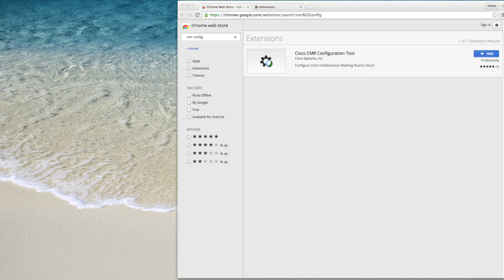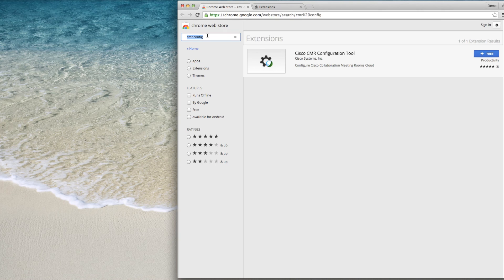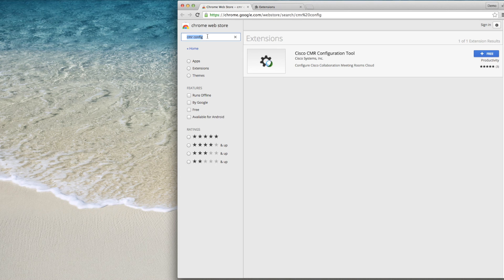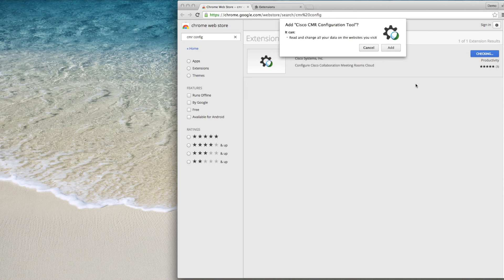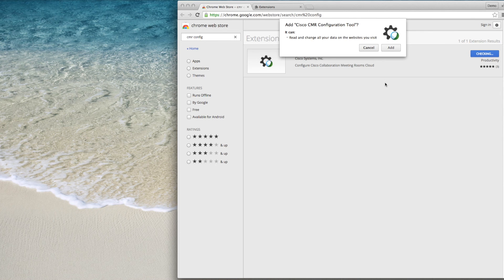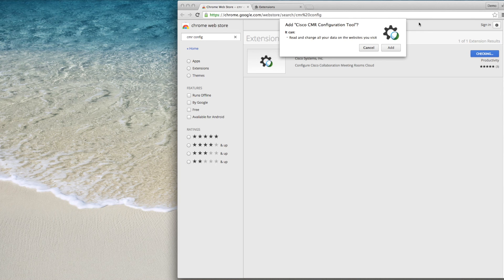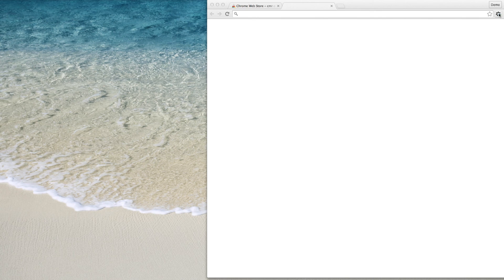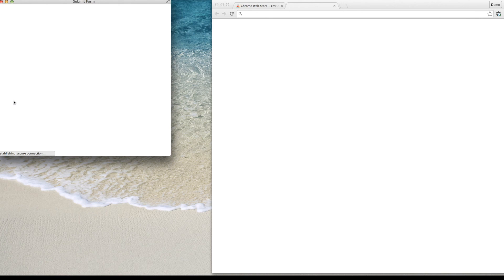Installing the Cisco CMR Configuration tool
A brief overview of the installation process for the Cisco CMR Configuration tool